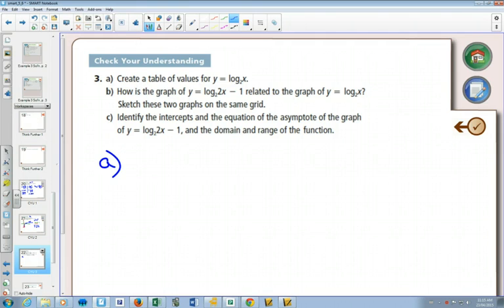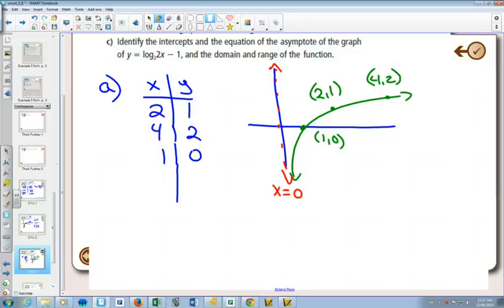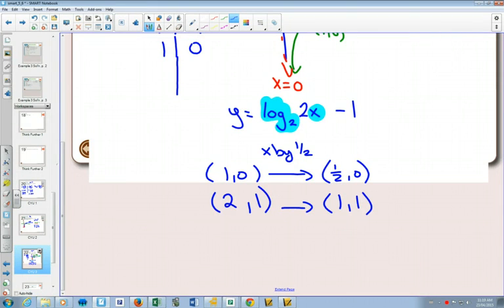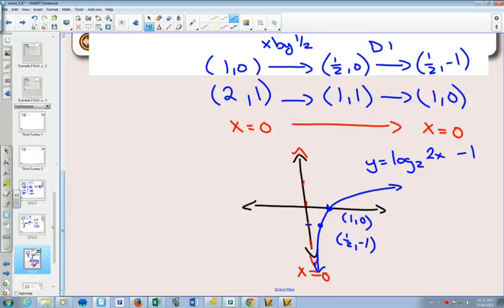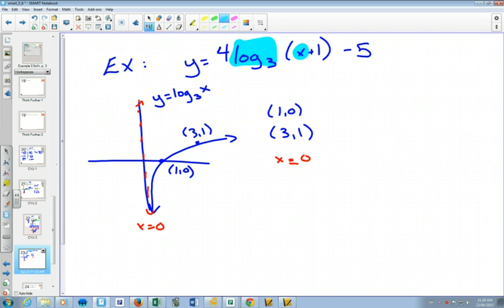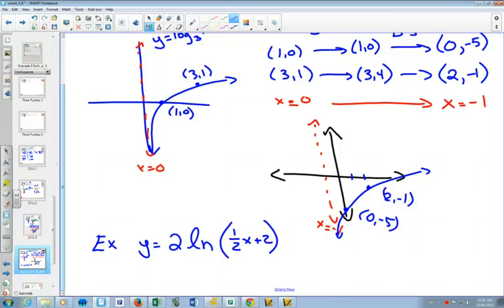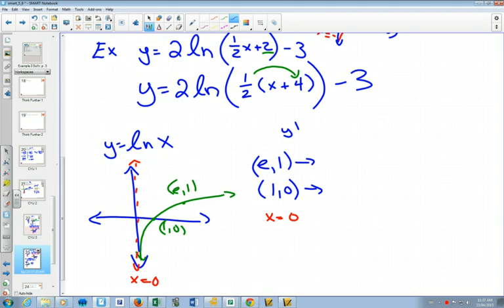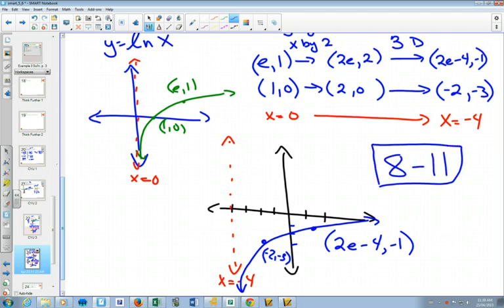40SP 5 6 Example 3